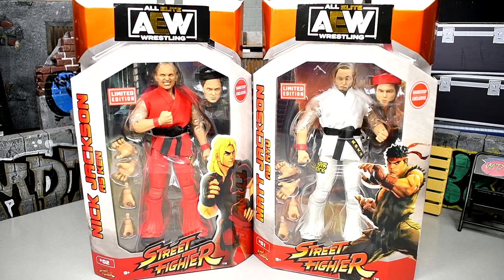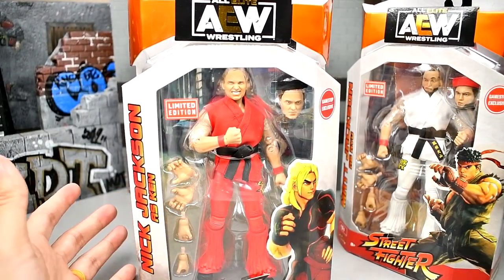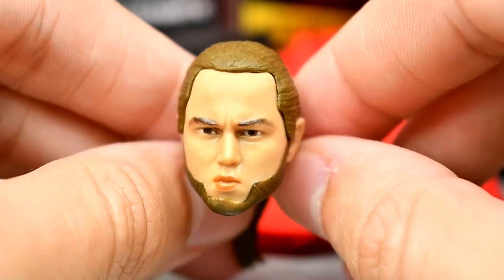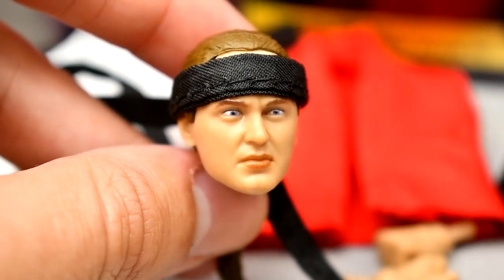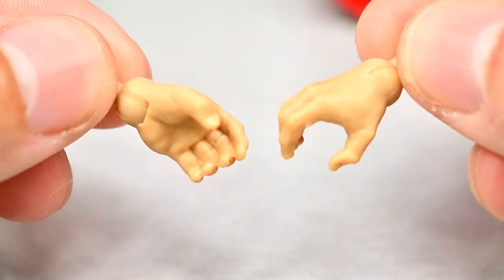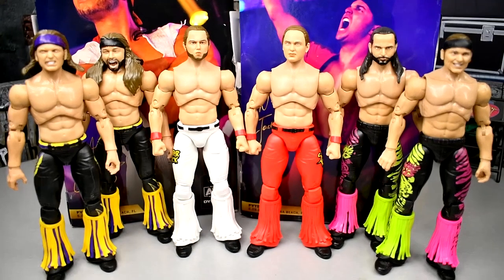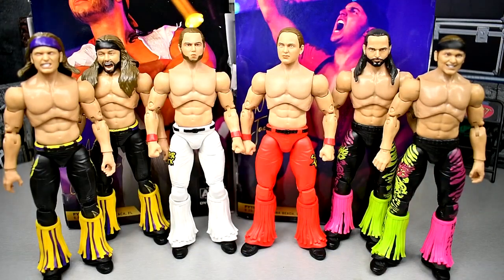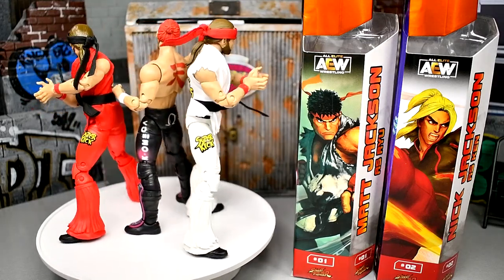AEW UNRIVALED GAMESTOP EXCLUSIVE YOUNG BUCKS FIGURE REVIEW!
Today MDT My Damn Toys is reviewing the AEW Unrivaled Gamestop Exclusive Street Fighter Matt & Nick Jackson Young Bucks action figures from Jazwares!